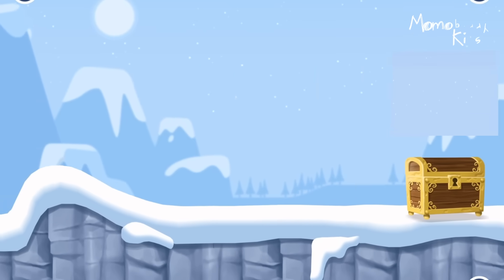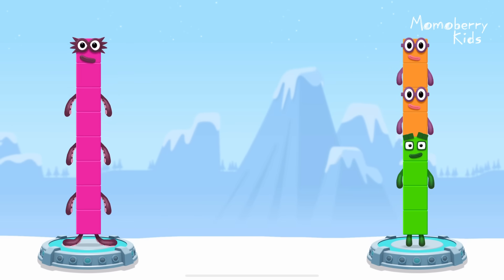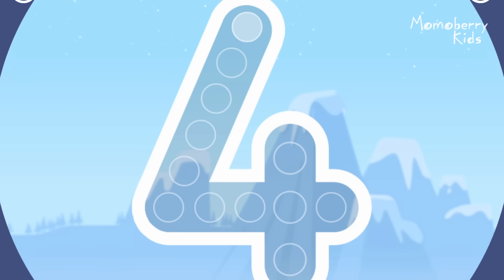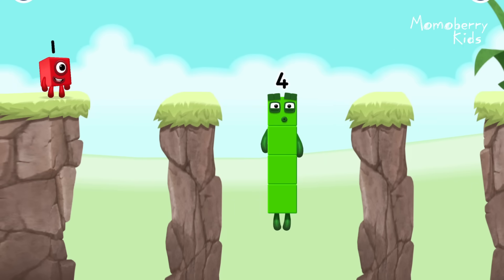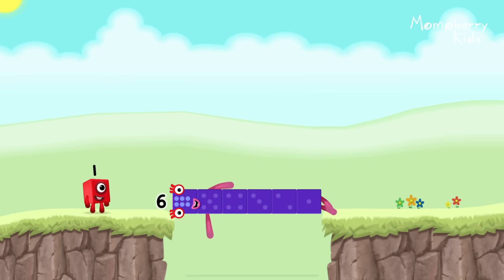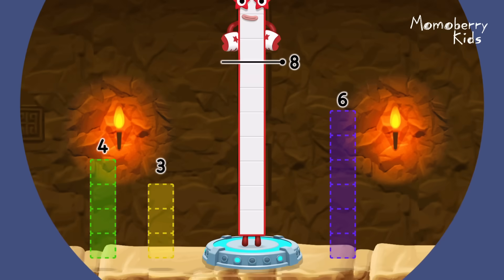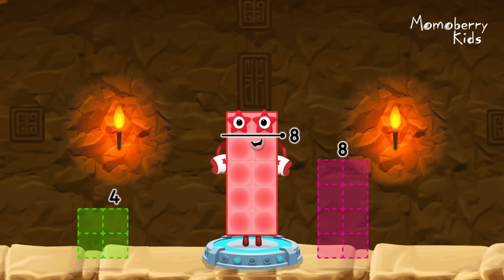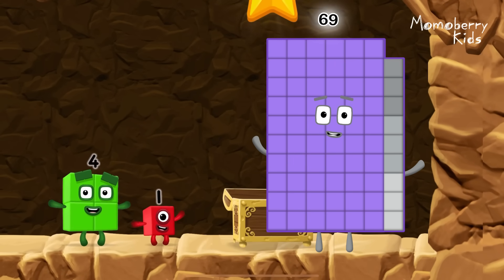Numberblocks 69 Magic Run Special Christmas Snow - Numberblocks Adventure | Number Counting Snow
Numberblocks practise your numeracy skills with the help of your favourite Numberblocks 69 characters in Number Magic Run , a new game that’s now available in the CBeebies Go Explore app. Number Magic Run includes simple addition, subtraction and puzzle solving. Help the Numberblocks Sixty Nine characters travel through numberland, caves and mountains in search of some shiny treasure!